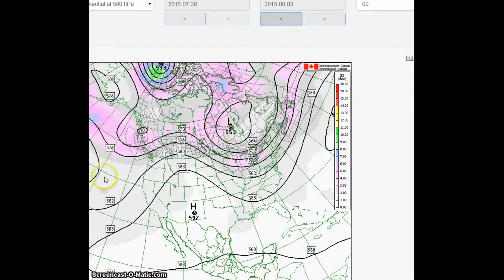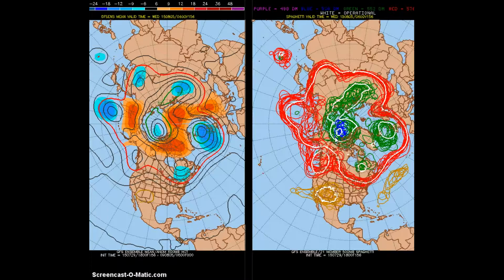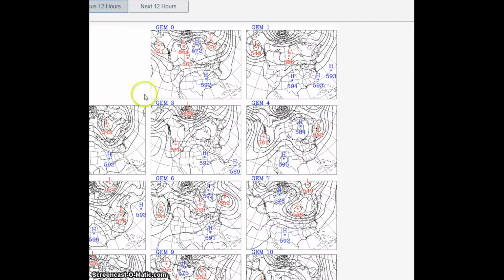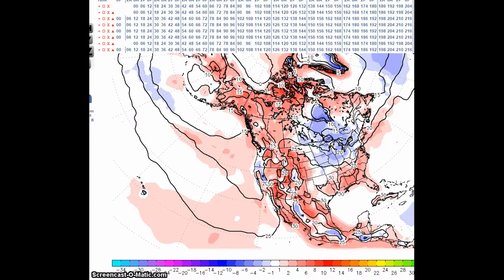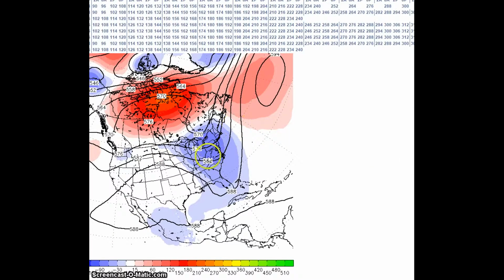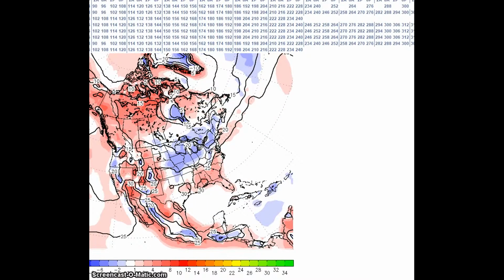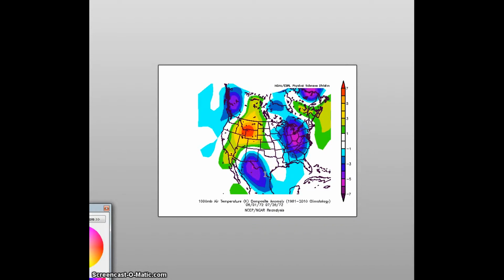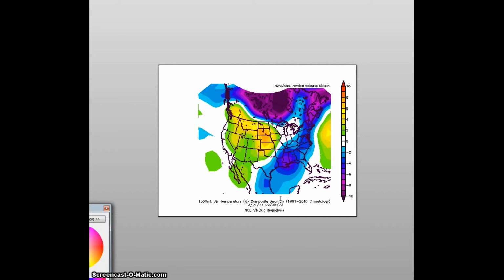My Edited Video